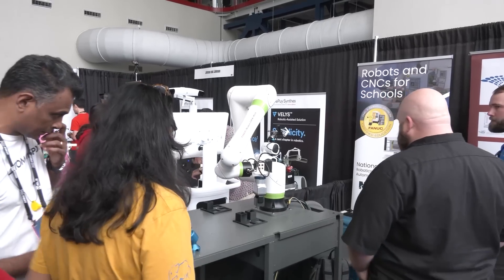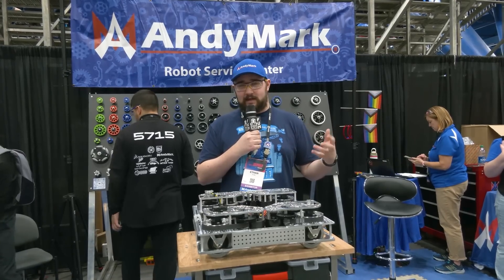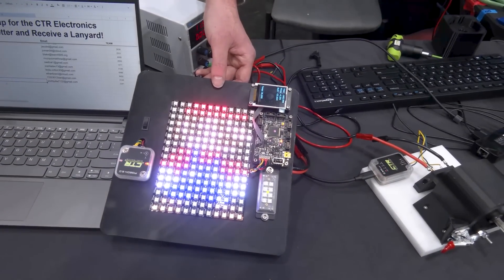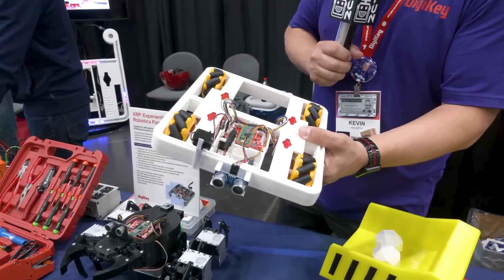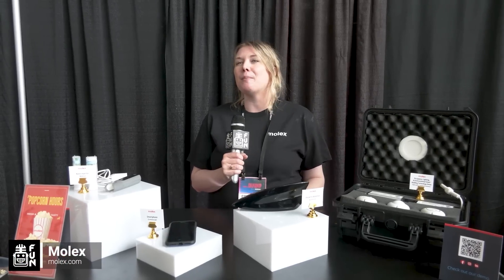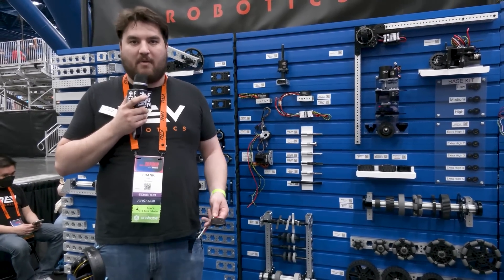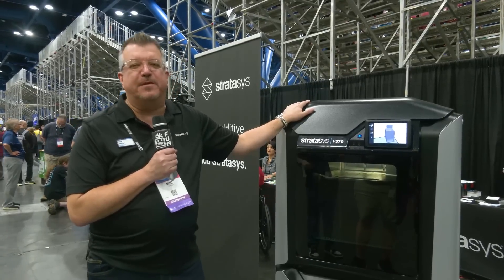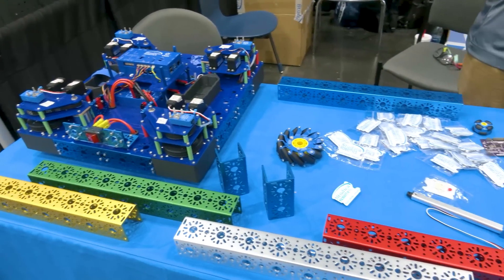New FRC Products and Initiatives | FIRST Championship 2024 | Innovation Faire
We stopped by several suppliers and vendors at the FRC Support Center and Innovation Faire to showcase off new products and initiatives coming to FRC at the 2024 FIRST World Championship. Chapters of each vendor in timecode.

0:00 Intro
1:33 AndyMark
2:51 CTR Electronics
4:32 DigiKey
6:20 Haas Automation
7:47 Molex
8:56 REV Robotics
10:37 Stratasys
11:44 Studica Robotics
12:53 The Thrifty Bot
14:26 Outro